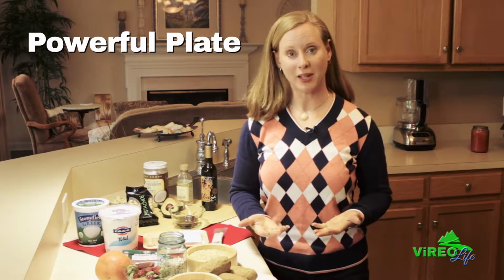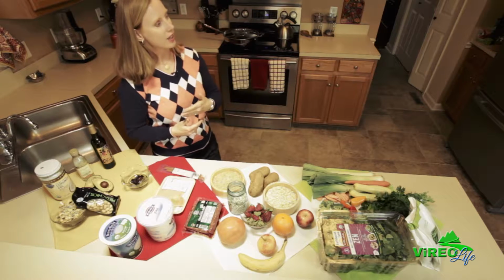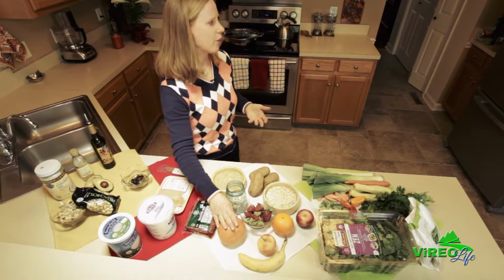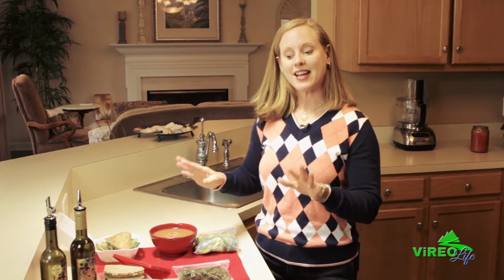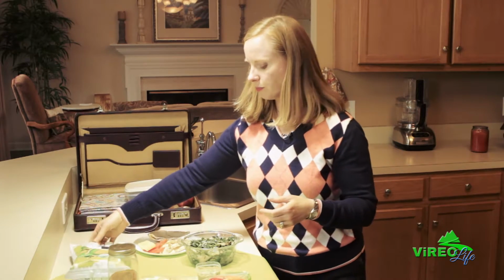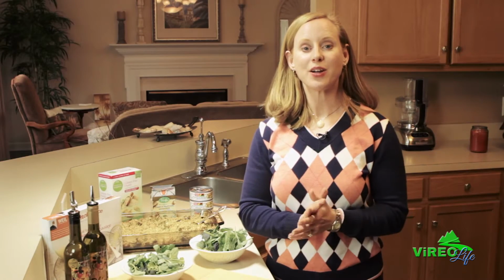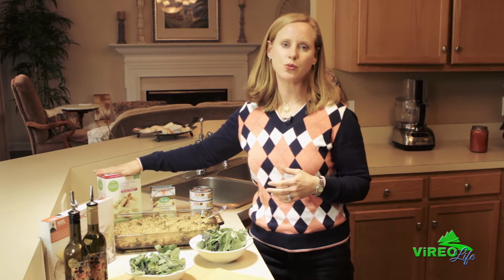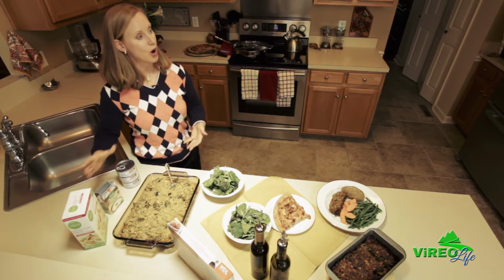A Powerful Nutrition Plate with Sheri Traxler of ViREO Life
Learn to create a healthy, powerful plate for lunches, dinners, and snacks.